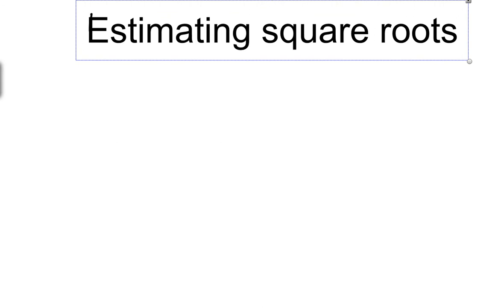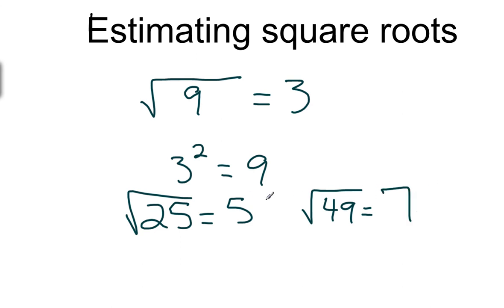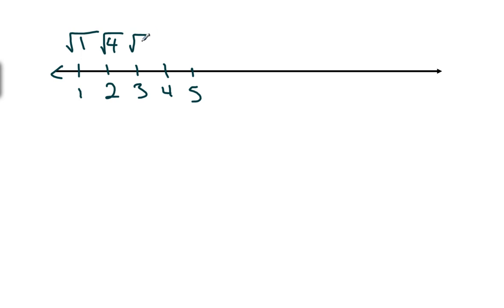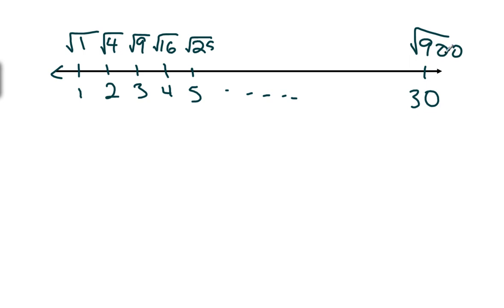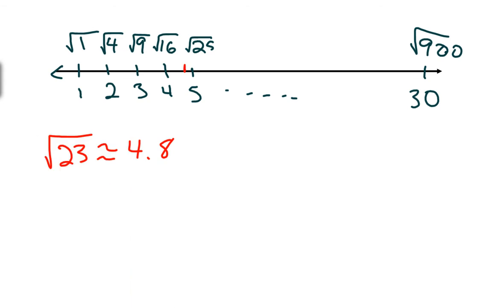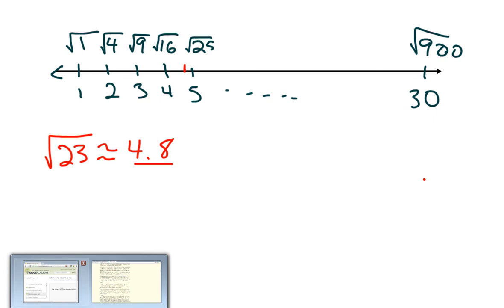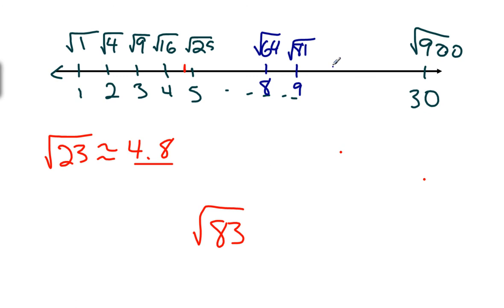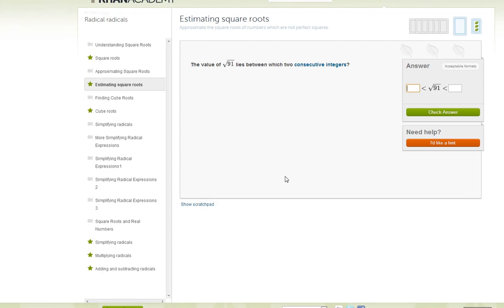Estimating square roots